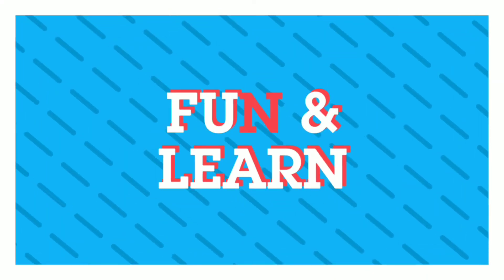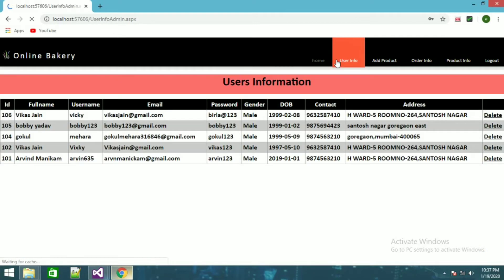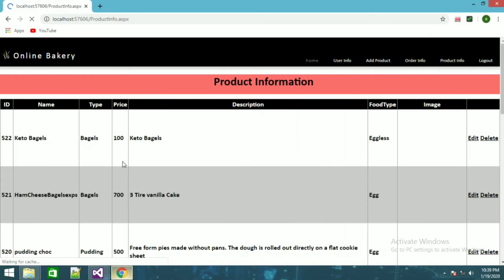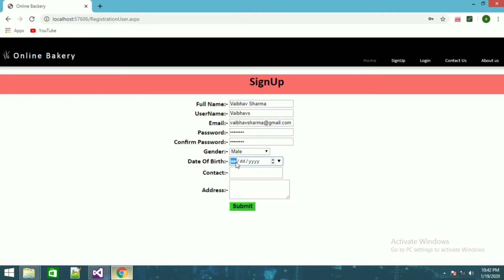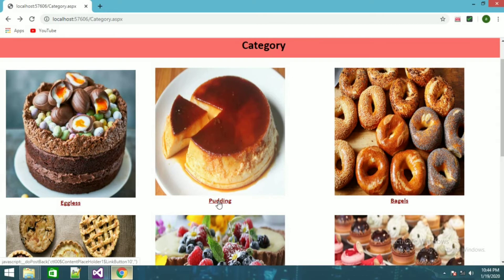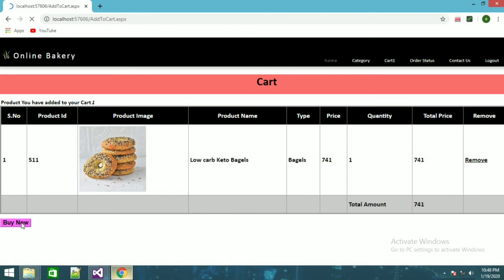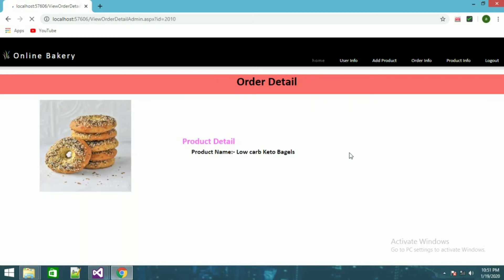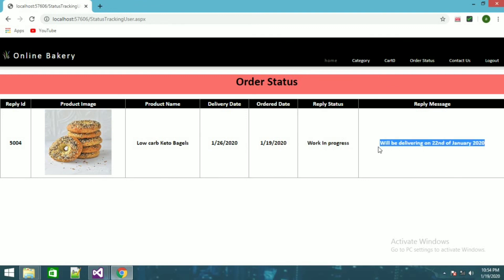Online bakery Website Project || Asp.Net C# web application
Learn how to build an Online Bakery Ordering System using C# WebForms, ADO.NET, and SQL Server Management Studio. This project is a demo where users can place bakery orders online and track their order status in real time. We implement a full database integration to manage orders, customer details, and delivery status efficiently.

🔹 Key Features Covered:
✔ Online bakery ordering with user-friendly UI
✔ Real-time order tracking system
✔ SQL Server database integration using ADO.NET
✔ CRUD operations for managing bakery products
✔ Seamless order management for online purchases

This tutorial is perfect for beginners and intermediate developers looking to work on a C# ASP.NET WebForms project with database connectivity. Whether you're a student, professional, or someone preparing for projects, this video will guide you through the backend and frontend development process.

✅ Technologies Used:
🔸 C# WebForms
🔸 ADO.NET
🔸 SQL Server Management Studio
🔸 HTML, CSS for UI

Watch now and start building your own e-commerce-inspired bakery ordering system!

Java : Program to copy the contents of one file into another